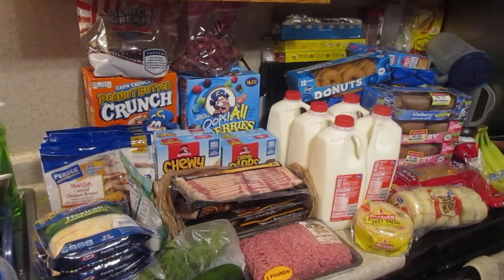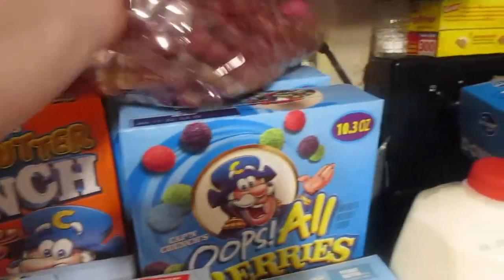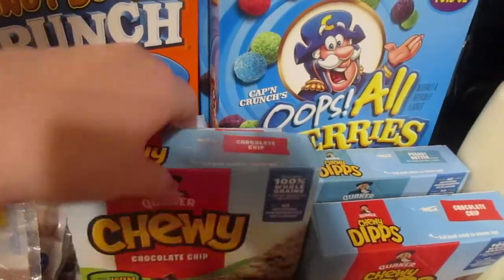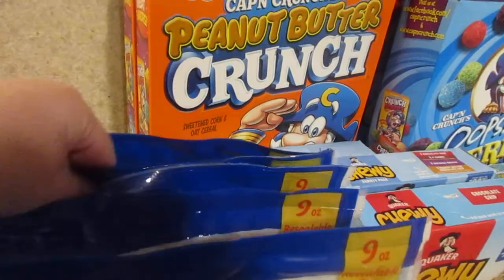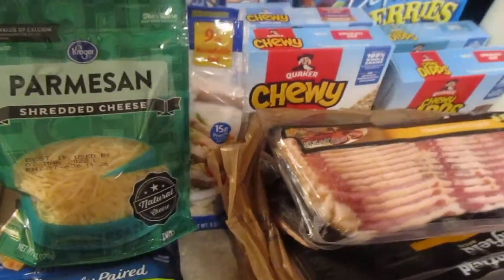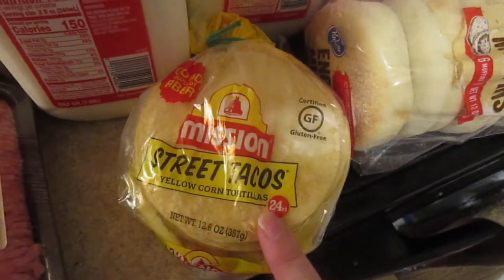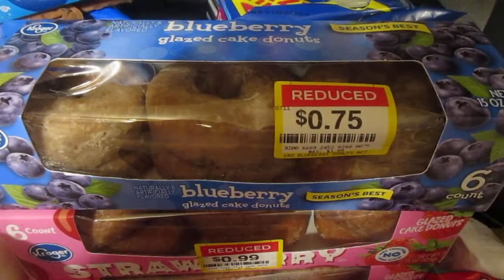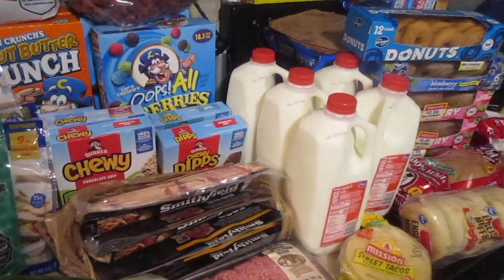Kroger Grocery Haul Weekly Digital Deals Markdowns Ibotta Deals $82.03